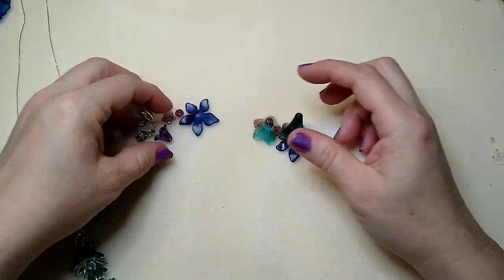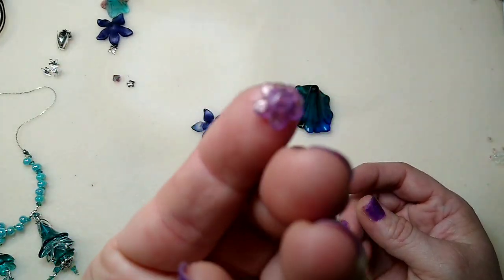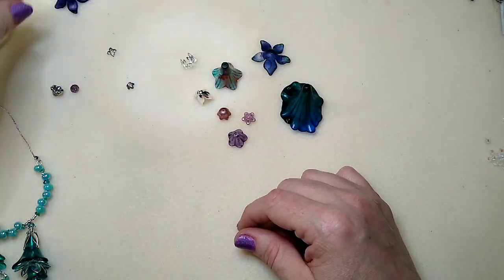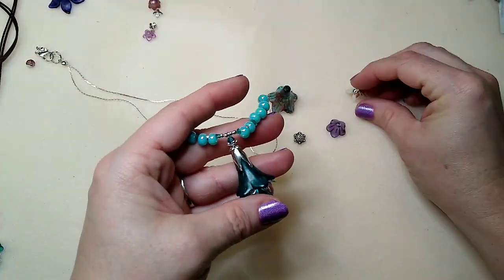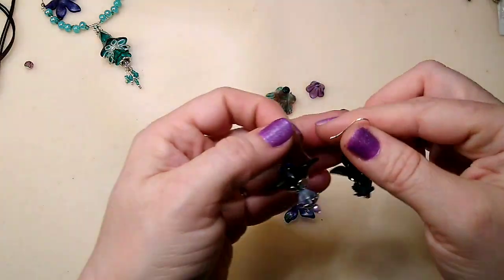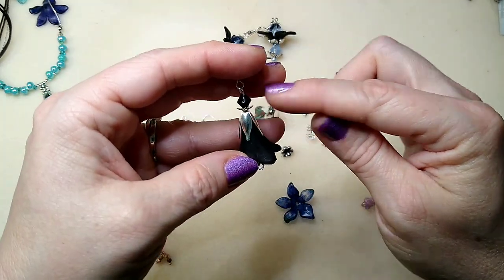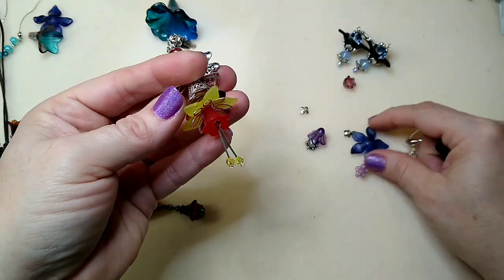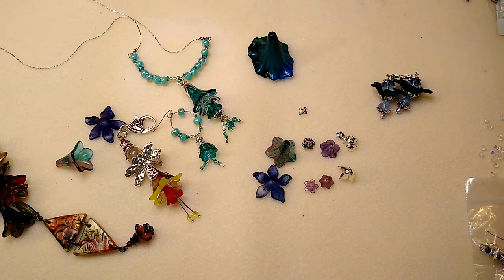All About My Hand Painted Flowers